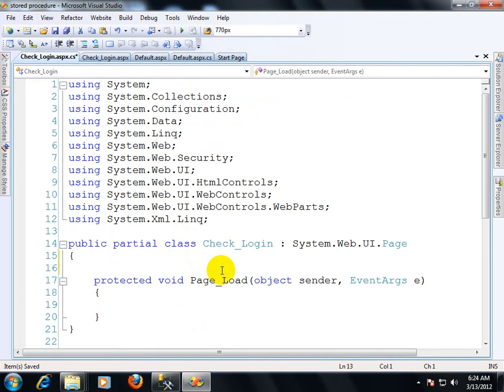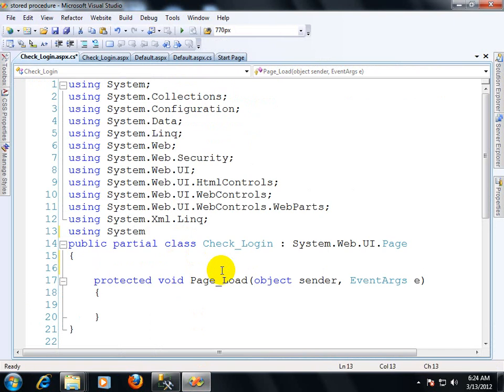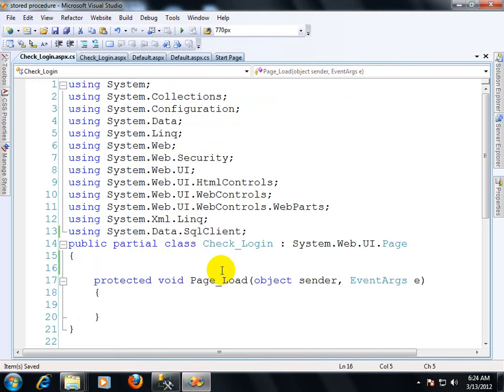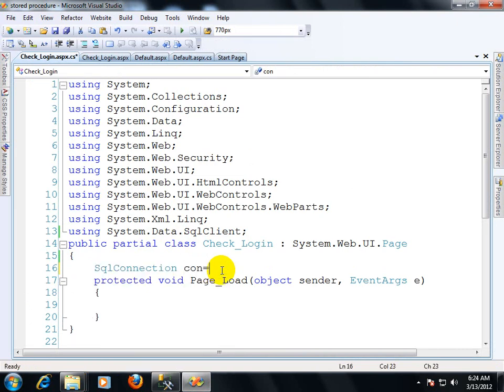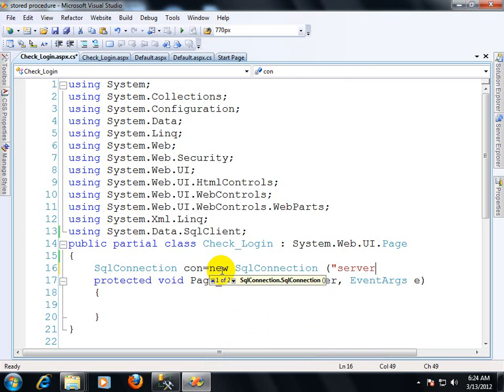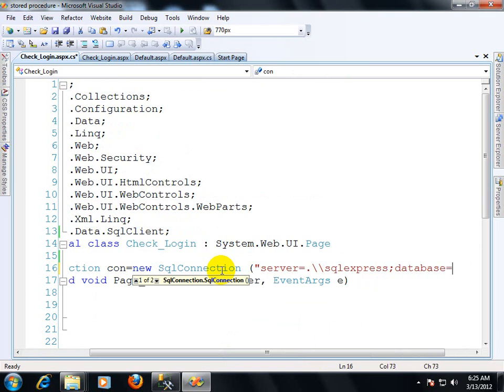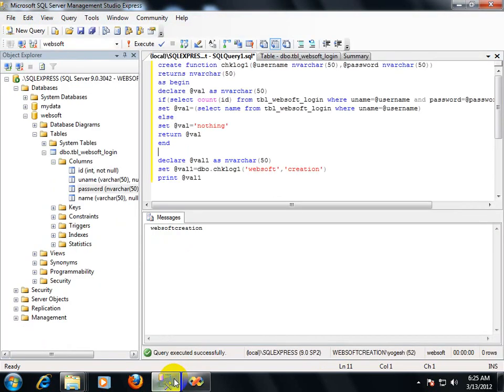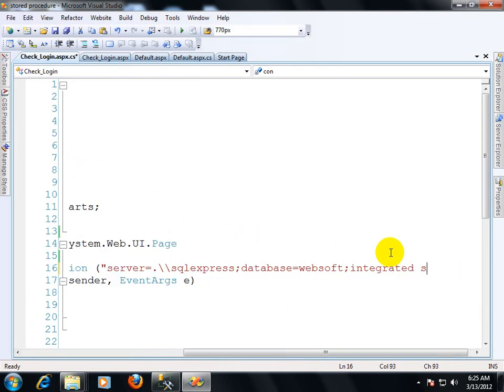How to implement sql server function in C# code behind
In this tutorial ,You will see that how an user defined sql server function can be used in asp.net with C#.An login function has been created and used by C# login form.This video tutorial is created by websoftcreation,Jaipur.